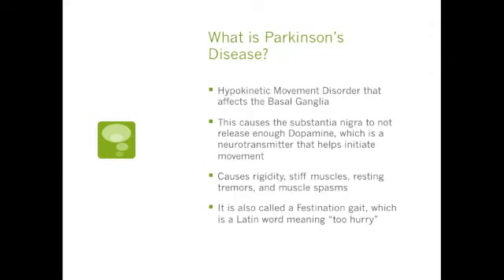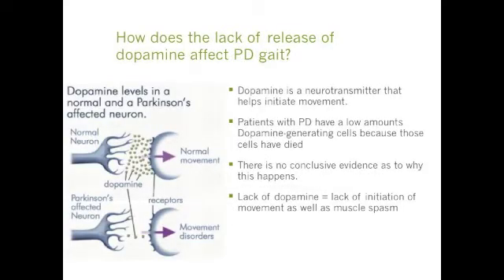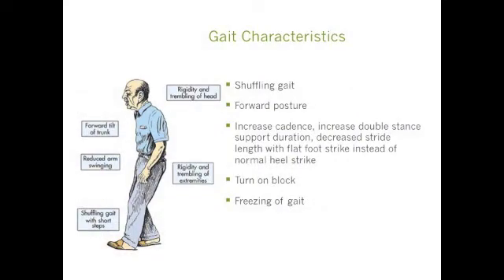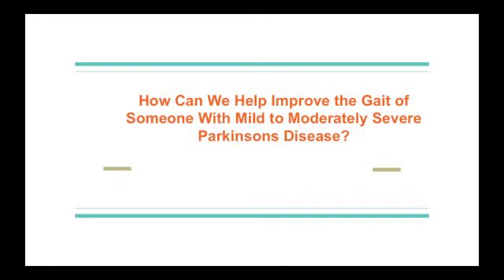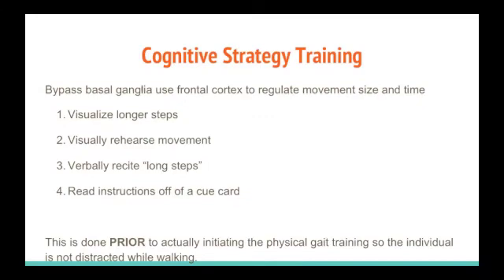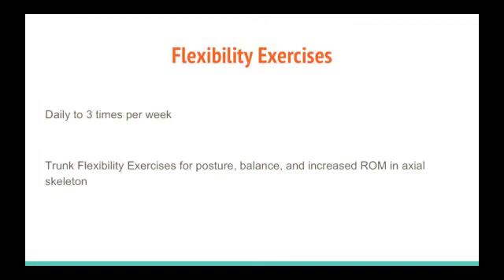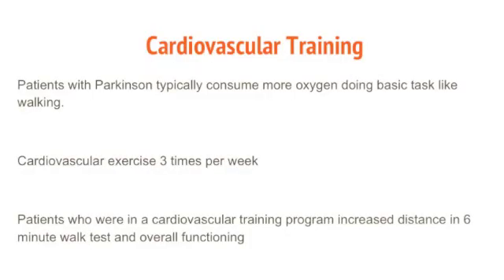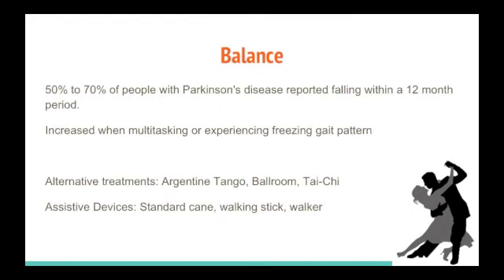Parkinsonian Gait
Made by Kelly Phipps and Erica Lohr-Totis